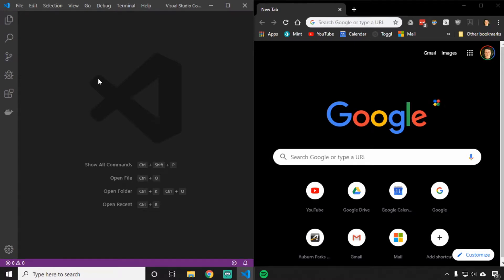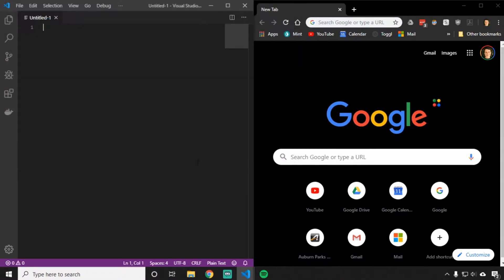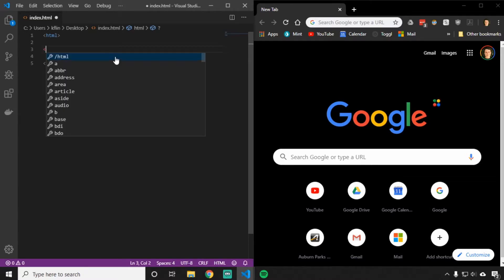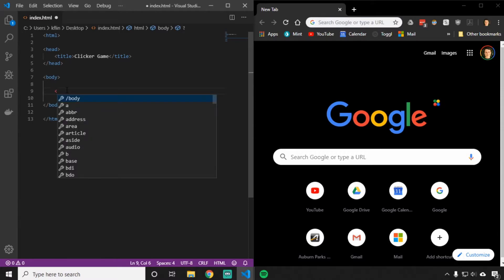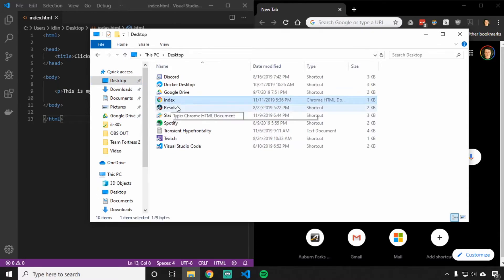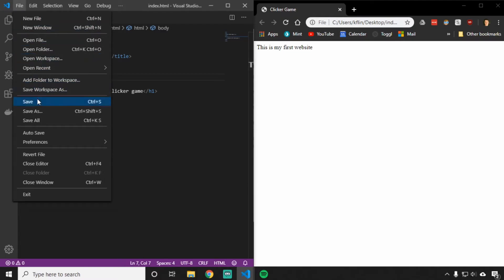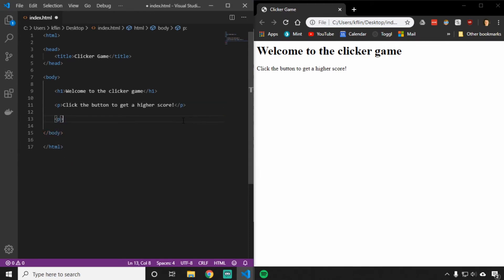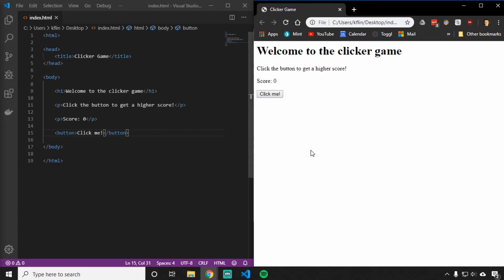Clicker Game HTML